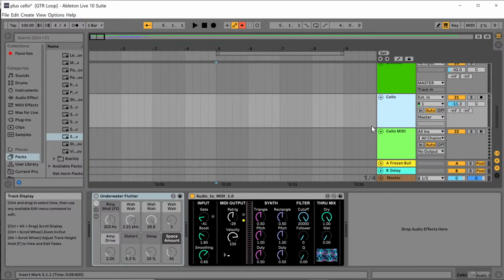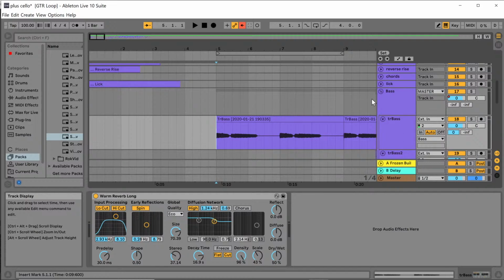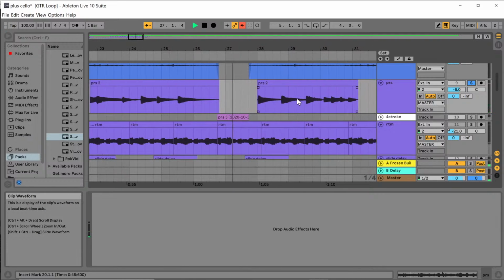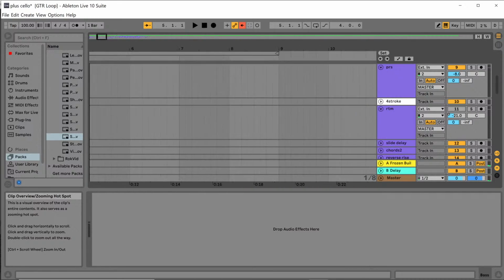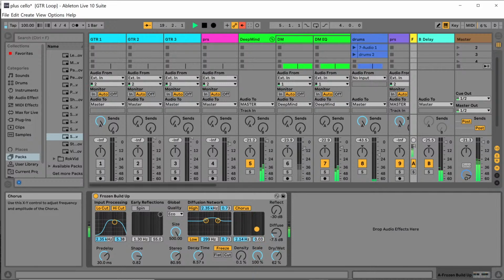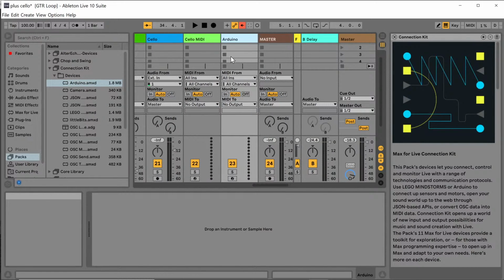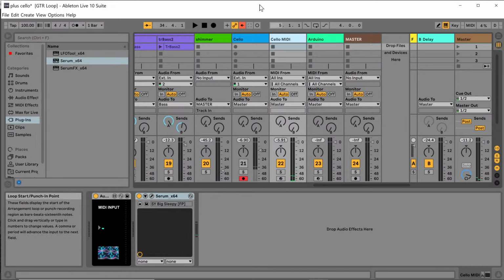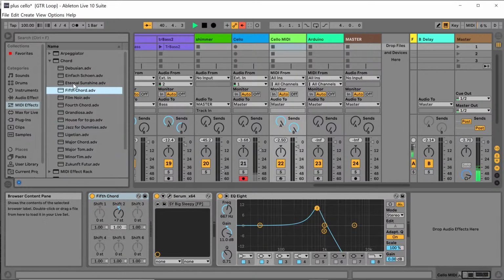Alexys Preston Livestream 5